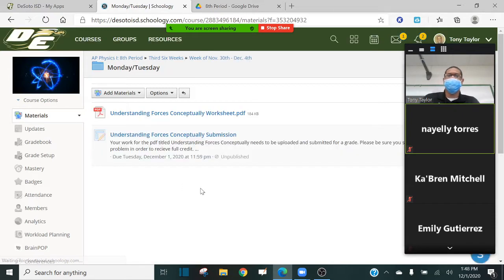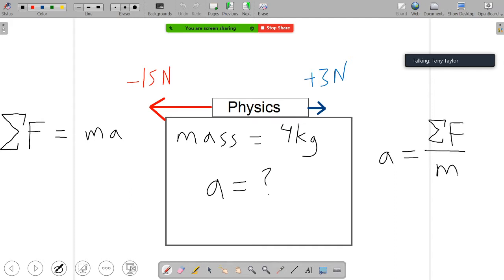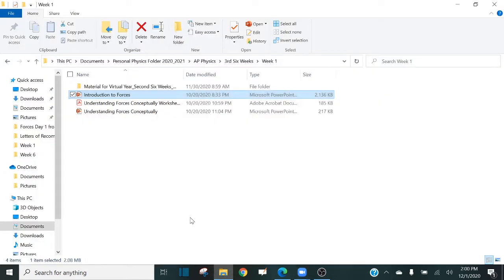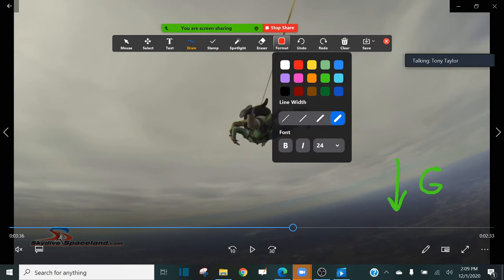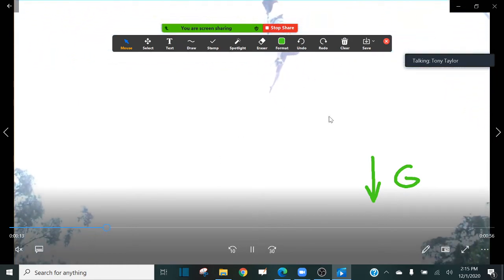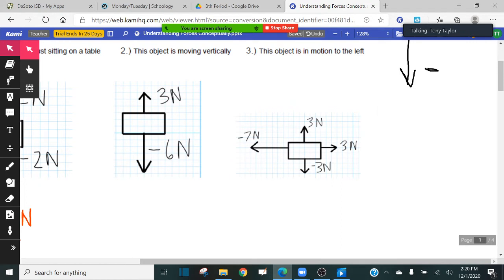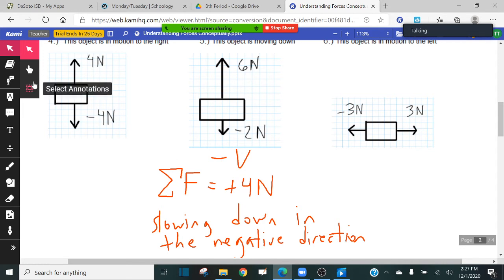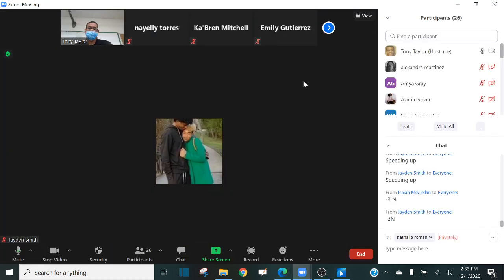AP Physics Nov. 30th and Dec. 1st, 2020